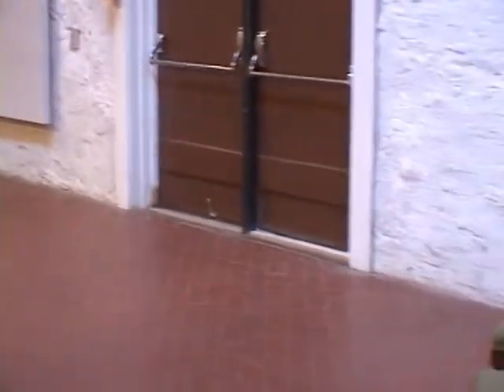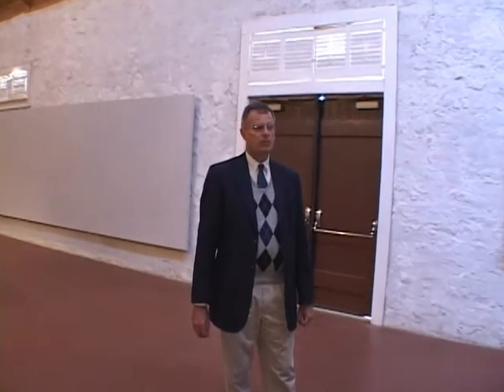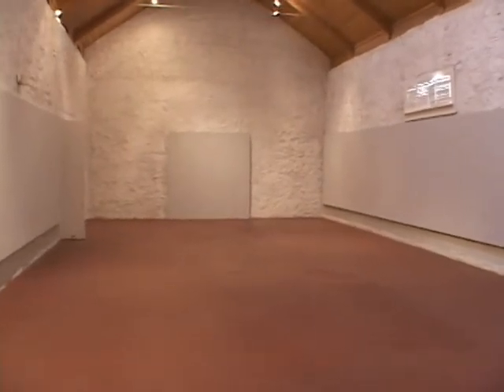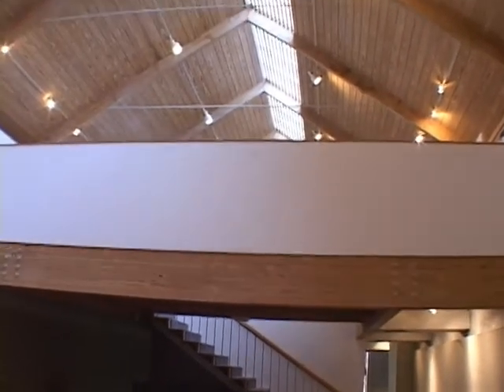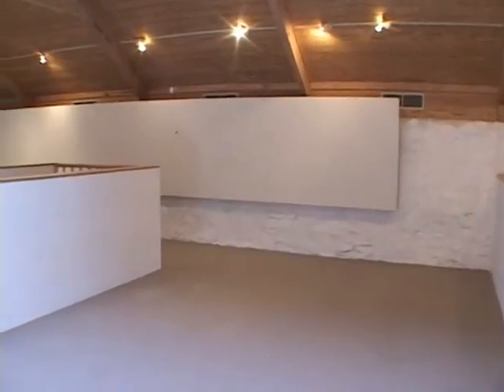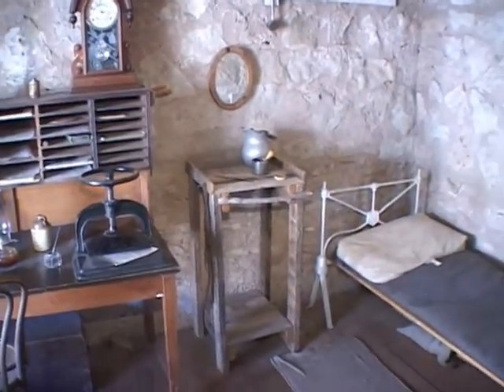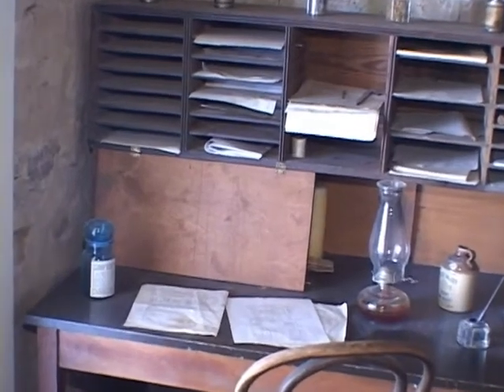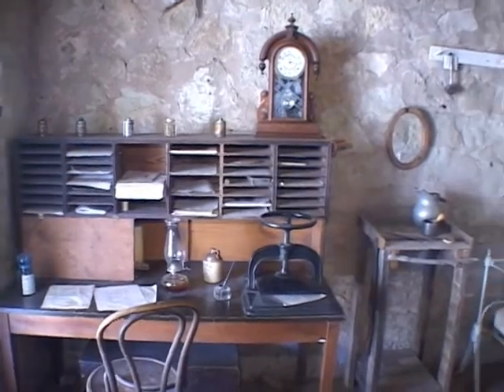A Closer Look: Fort Concho Part 1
A Closer Look: Fort Concho
December 2009's episode focus's on Historic Old Fort Concho, highlighting the various buildings and history that the Fort offers